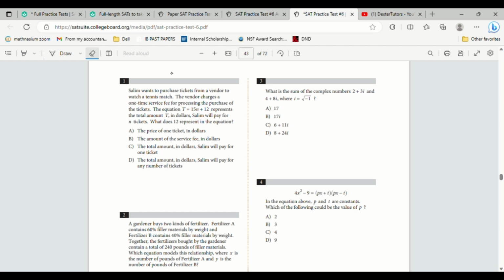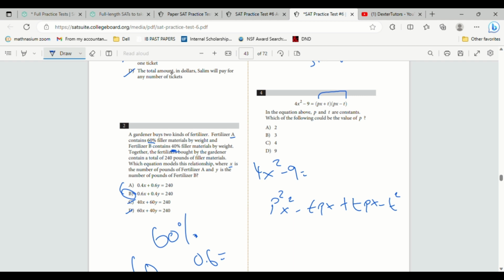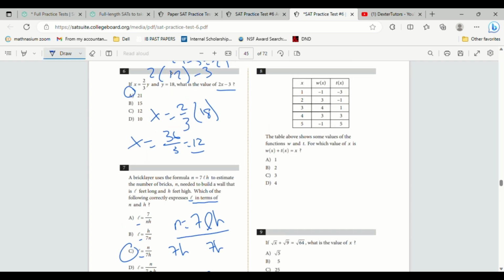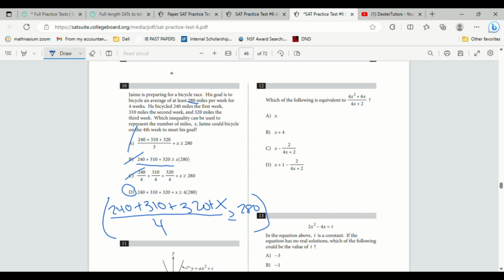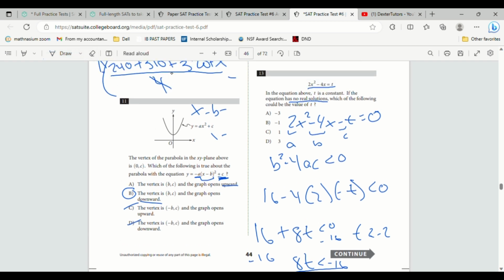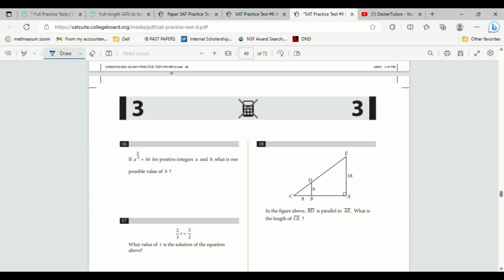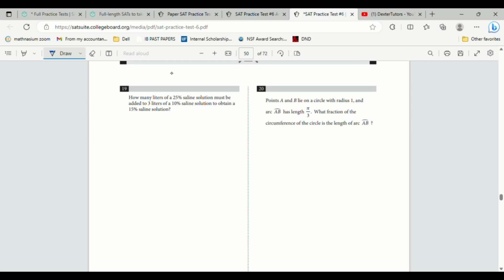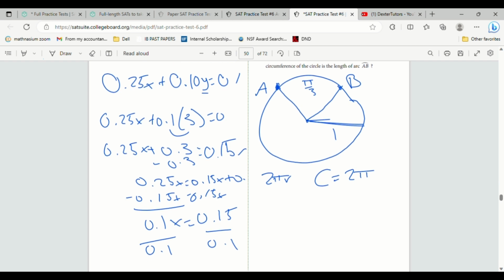SAT PREP - SAT Practice Test #6 Section 3, No Calculator Walkthrough